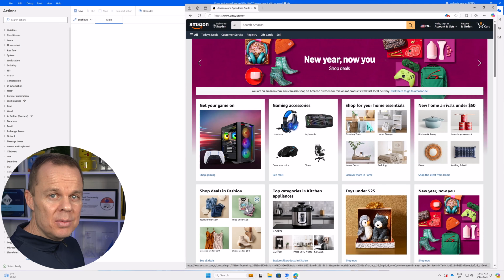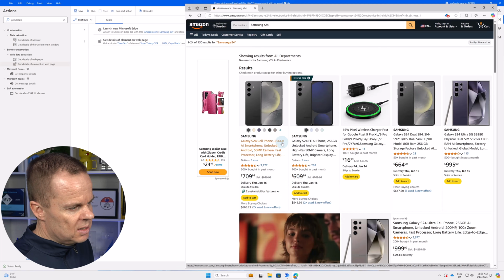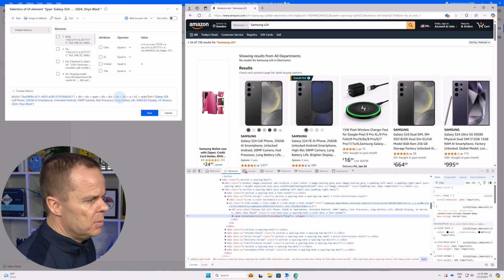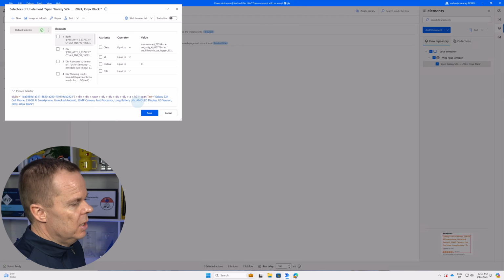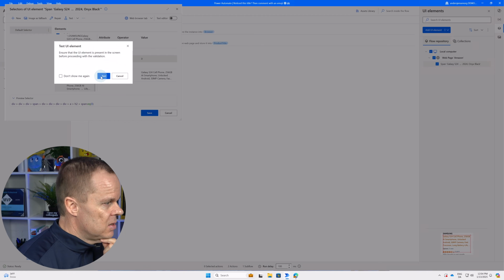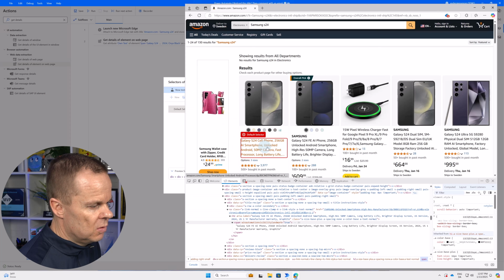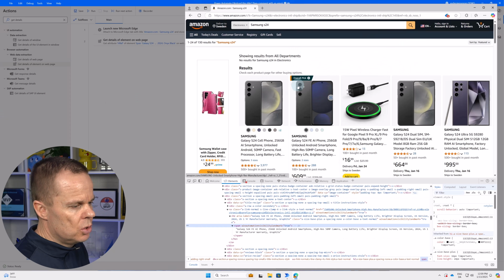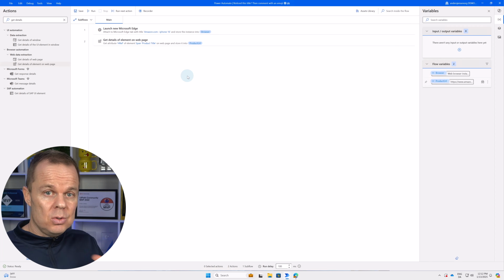Get details of element on webpage in Power Automate Desktop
A product title and its link from Amazon search results: Get details of element on webpage in Power Automate Desktop extracts the text or any attribute of a UI element.

Launch Microsoft Edge with "Launch new Microsoft Edge" attached to the running instance, pick the Amazon tab and store it in the browser instance variable Browser. Drag in "Get details of element on webpage", hold Ctrl and click the span with the first product title to create the UI element, and extract its text into a variable renamed product title. Open UI elements in the top right corner and double-click the element to see its selector: A hierarchy from a div with an ID down to a span with the text Galaxy S24. Both the ID and the text fail as soon as the product order or the title changes, so remove them, test the selector, and enable Ordinal on the last element to pick the first or the second list item, zero-indexed. For the link, move the selector up to the a element and change the attribute name from Own Text to href.

TOP LEARNINGS
🔹 A selector is the address of the UI element
🔹 Use the shared class and Ordinal to select a search result
🔹 Set the attribute name to href for the link, or to class for the class value

The finished flow returns the second product, Galaxy S24 FE AI phone, and its URL, which opens the product page when you paste it into a new tab. A selector test that turns yellow means several elements match, and Power Automate Desktop then picks the first. Rename the UI element to something like span product title, and the same selector pulls the second item from an iPhone 16 search as well. Sponsored results can change which item is the second one, so test the selector before you run the flow.

CHAPTERS
0:00 Intro: Search Amazon for the Samsung S24
0:35 Launch new Microsoft Edge attached to the running tab
1:10 Get details of element on webpage with a UI element
2:30 Test run: The first product title
2:50 How Power Automate Desktop found the element
3:40 The selector as an address
4:50 Inspect the page with the developer tools
6:00 Why the text and the ID break the selector
7:50 Test the selector and remove the text
9:10 Remove the ID and use the class
10:45 Ordinal: Pick the first or the second element
12:15 Extract the link behind the title
15:05 Attribute name href instead of Own Text
16:20 Extract the class attribute
17:15 Rename the UI element and test on an iPhone 16 search